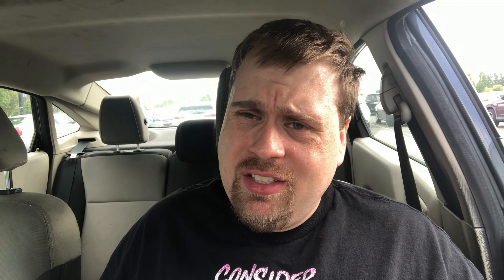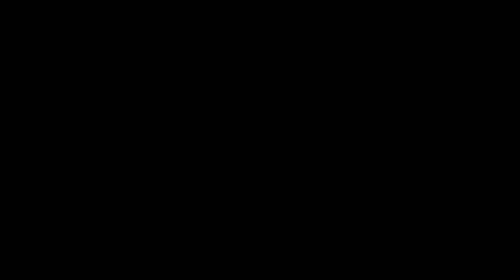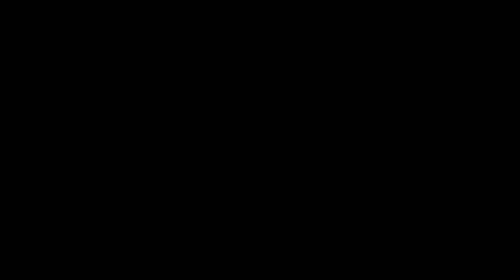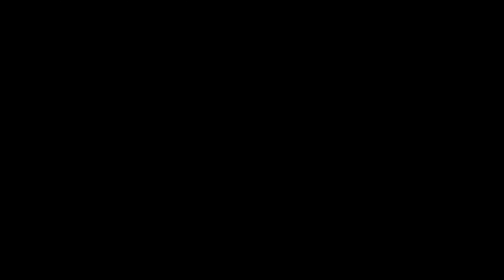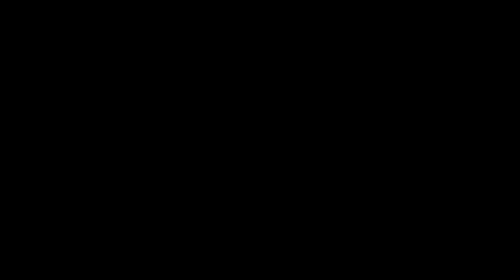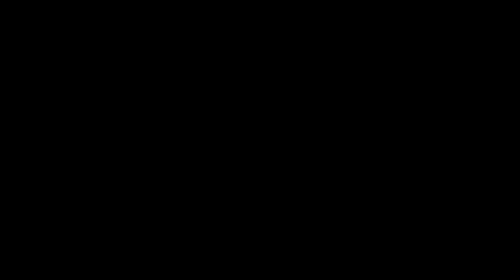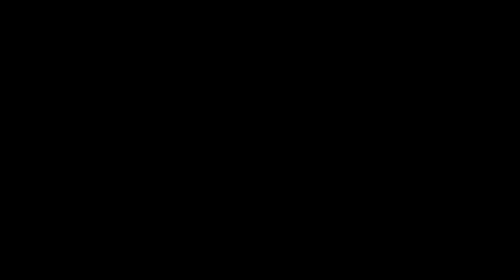SUBWAY NEW SMOKED BRISKET CHEDDAR SANDWICH REVIEW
MDA87
Cece Ruben
Mike Hammes
Hammond22

2. Comment on my videos

Official Outlaws

1. Backwashed Milk
2. Jake Krebs
3. David Link
4. Piggy
5. MDA87
6. Dragonslayer
7. Cece Ruben
8. Miles Pires
9. NOK Spot
10. Rodimus Prime
11. Freddie's Food Reviews
12. Bliss Catharthey
13. Jerry Petersen
14. Fox56912
15. Ben Fischer
16. Mathew Rudd
17. ThroughTheTable
18. Folkenaut
19. Slendering HD Show
20. Cardshuffler935
21. Tacos and Gold Chainz
22. Monte Freeman
23. I'll Be There JK
24. Eric LDC
25. Blake Raynor
26. SweatpantsJoeEats
27. Dino Bot
28. Toitle Time
29. Ms. Acosta
30. Owl
31. Drewsfoodreviews
32. Brent Lyons
33. Big Daddy TV
34. Savage Wolf 180
35. Skank Hunt 42
36. Elizabeth Rickard
37. Superplexer
38. Prankster Reloaded
39. Gary 200
40. Lucas Mcquillan
41. Nubs Parrot
42. Hammond22
43. Luke C.
44. Simple Jack
45. K-Hill 145
46. James Joyce
47. Matthew May
48. Little Jimmy
49. Imagine Wagons
50. Montana B
51. Boogie Jules
52. Solstice_XI
53. Don Knotts
54. Blinding End
55. JPEG
56. GI Joe Gaming
57. The Super Original
58. Chance Reupload Central
59. Handsome Mike
60 Vp13
61. Linkxz No
62. Ginger Ninja

mjburton35